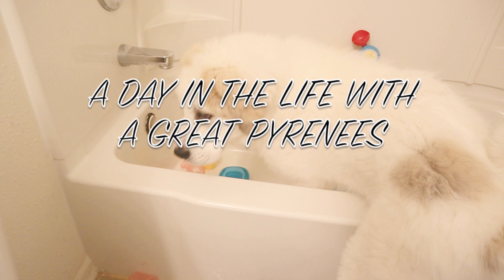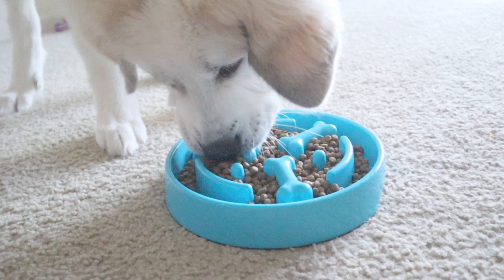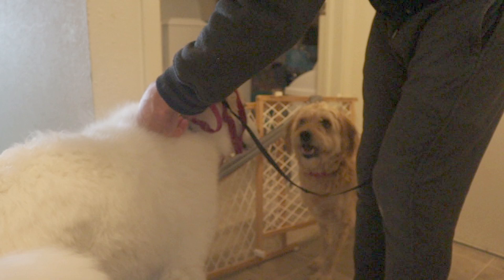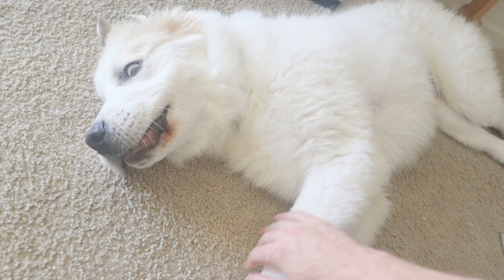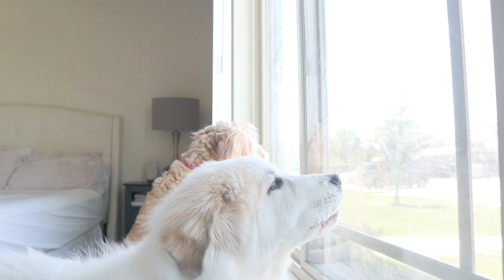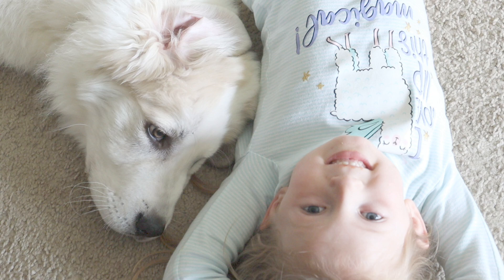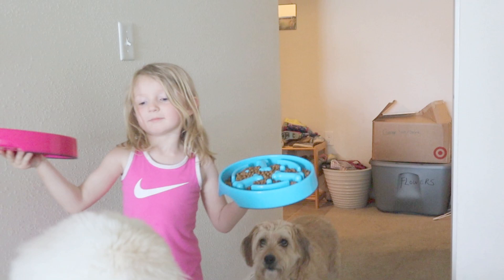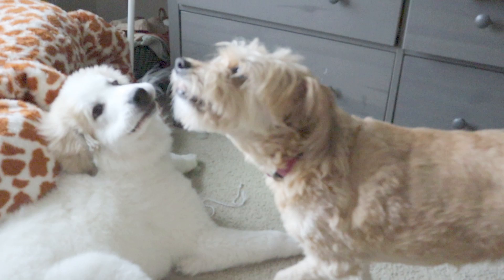Living with a Great Pyrenees Puppy, What to Expect | Livestock Guardian Dog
Great Pyrenees are used as a livestock guardian dog on many peoples farms. Here what to expect living with a Great Pyrenees puppy, he is a family friendly dog that is very calm and how it is living with this type of dog. So enjoy as you watch, a day in the life with our great pyrenees.

Hello everyone,
Welcome to Acres of Adventure Homestead!
New Homesteaders
Family of 5
10 Chickens. 2 Dogs. 1 Cat